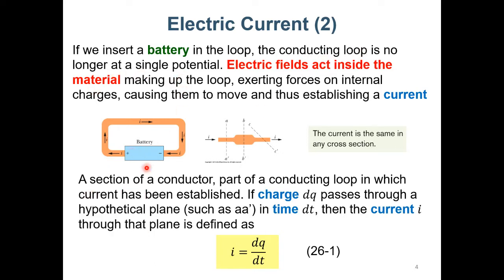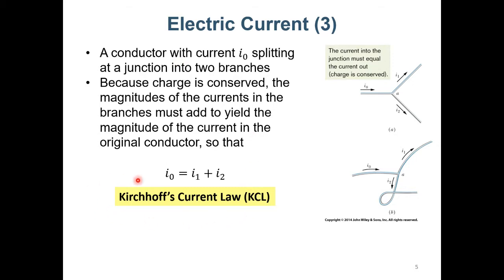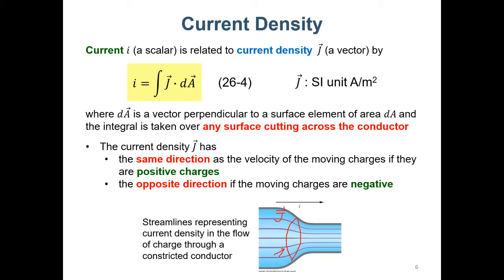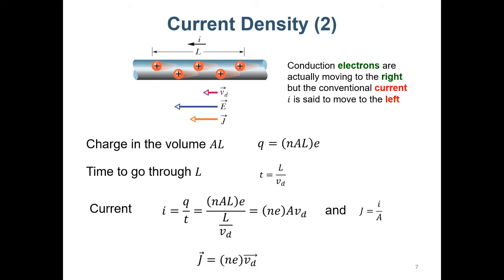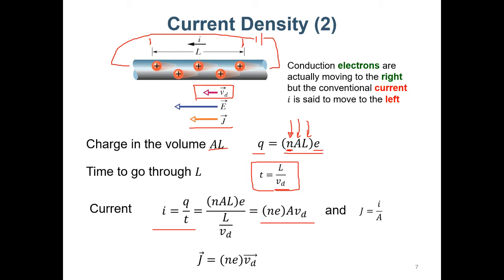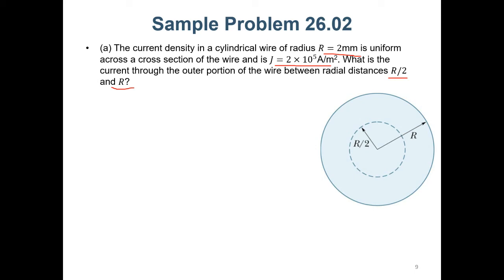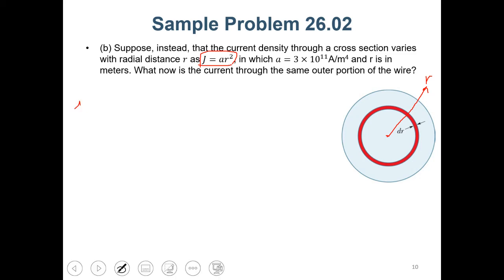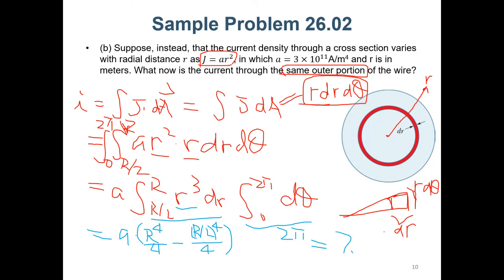Physics II - Chap. 26 Resistance and Current - Part I - Fall 2020